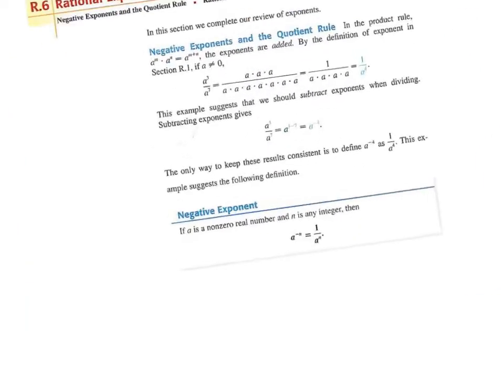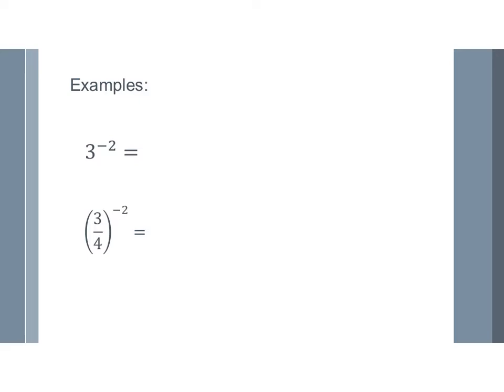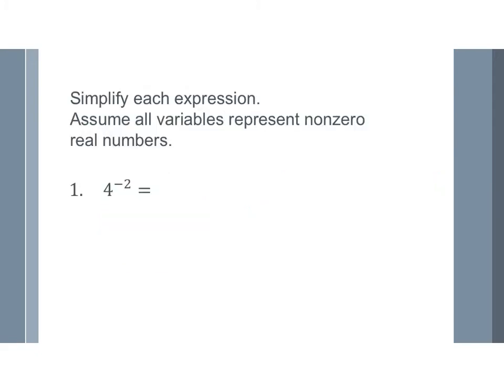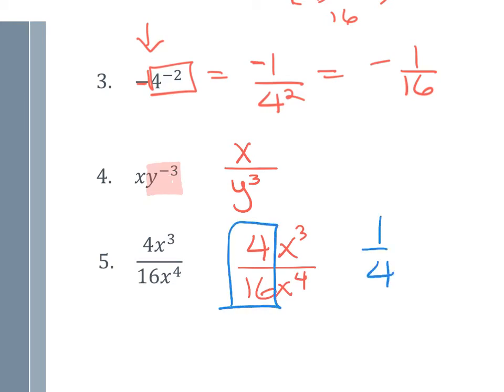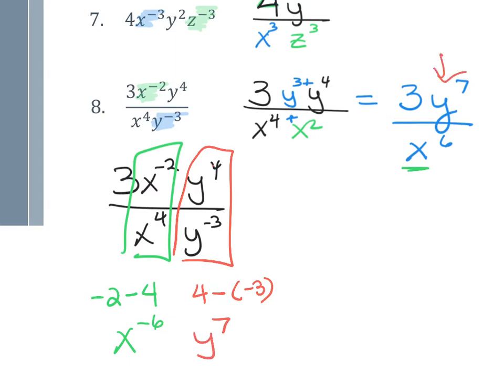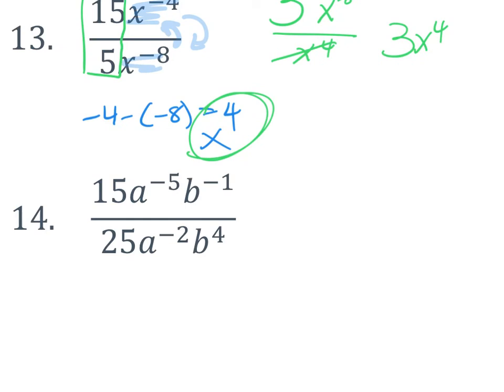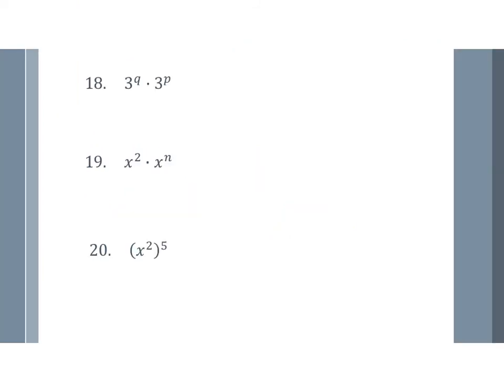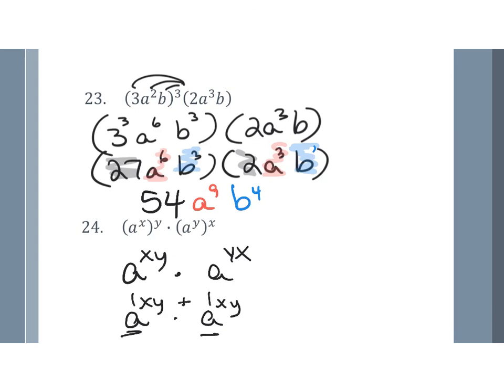9.11.19 Lesson R.6a Rational Exponents (day1)